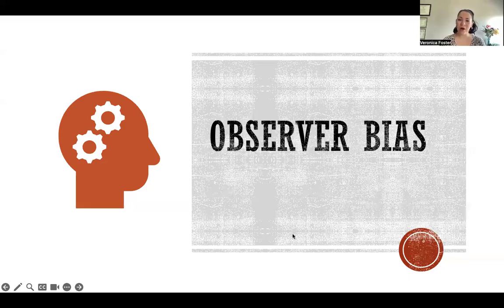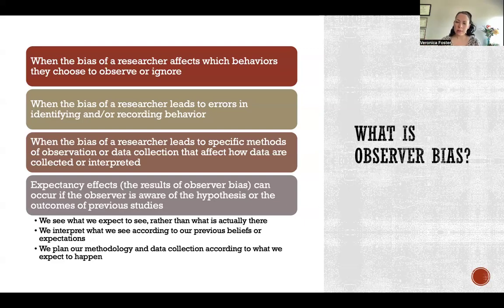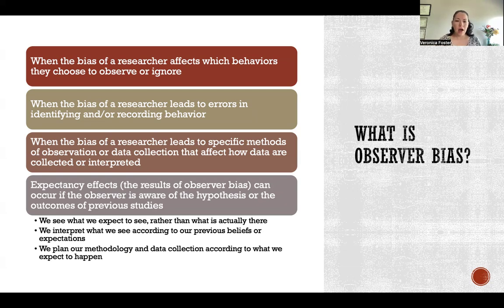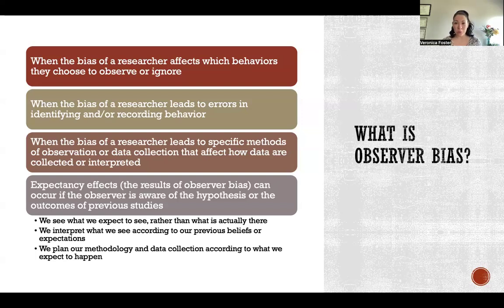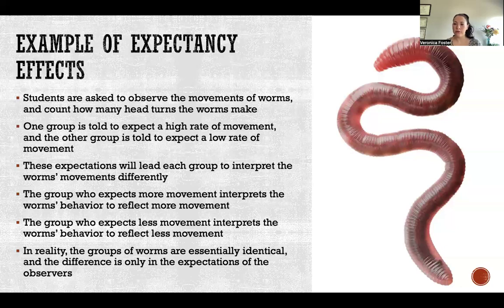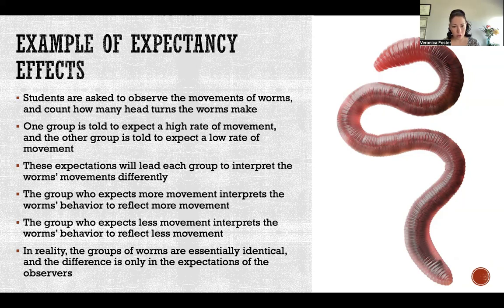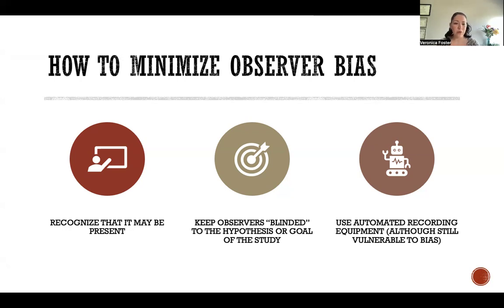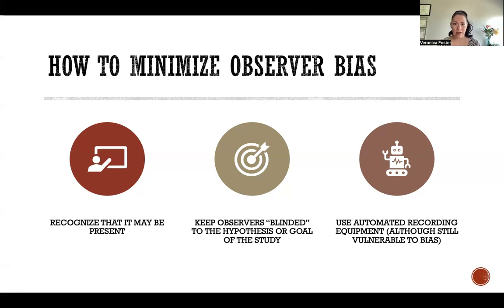Observer Bias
Observer Bias - Researcher Bias, Errors in Identifying or Recording Behavior, Expectancy Effects, Data Interpretation, Expectations, Hypothesis, Goal of the Study, Blind Study, Blinding, Awareness, Automated Recording Equipment, Research Methods, Data Literacy

Reference

Shaughnessy, J., Zechmeister, E., & Zechmeister, J. (2015). Research Methods in Psychology, (10th ed.). McGraw-Hill Learning Solutions.